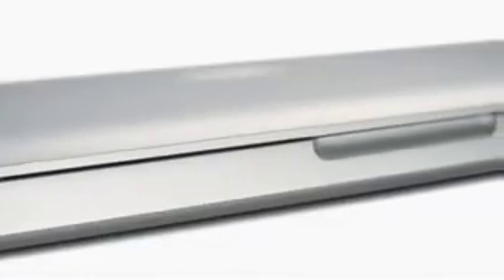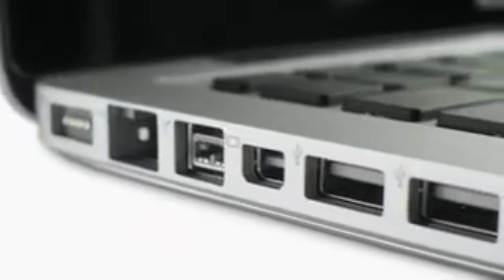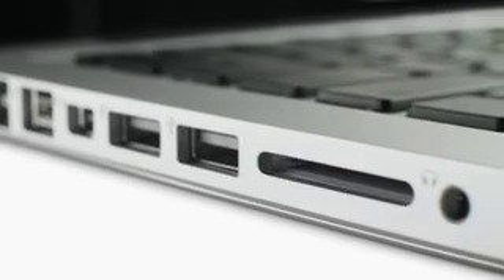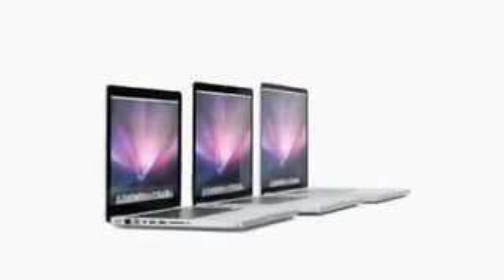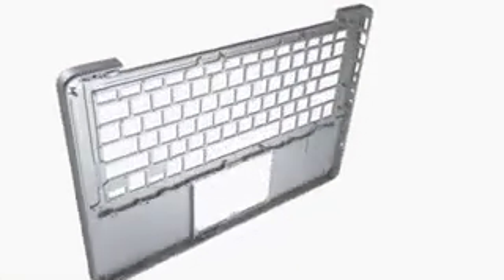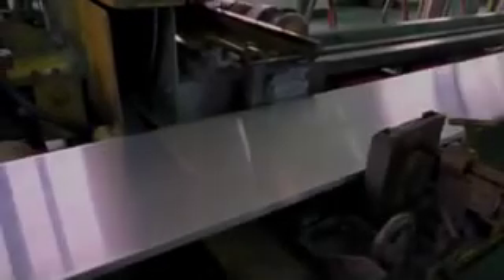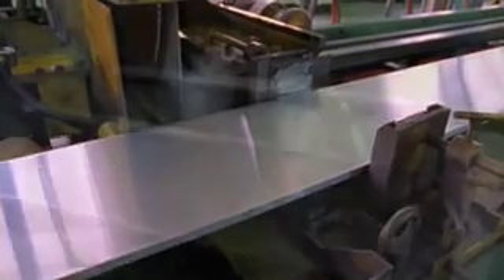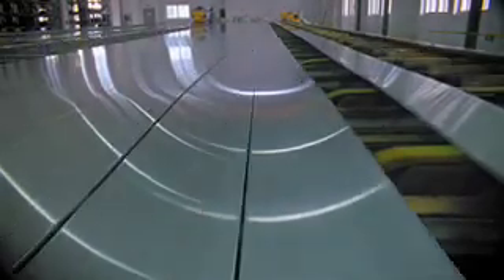Intel Core i5/i7 MacBook Pro - Unibody Video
New Apple MacBook Pro. 2010.

Tech Specs (Best Possible):
 - Intel Core i7 @ 2.66 GHz
 - 8GB 066MHz DDR3 SDRAM (Memory)
 - NVIDIA GeForce GT 330M (512MB GDDR3)

Price:

 - $2,949.00
 - £2,379.00
 - ￥279,280